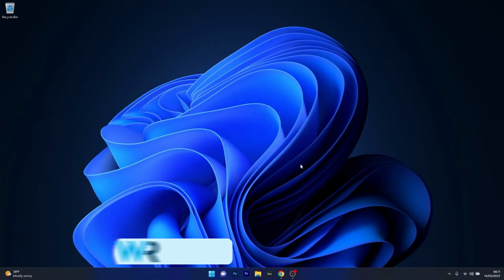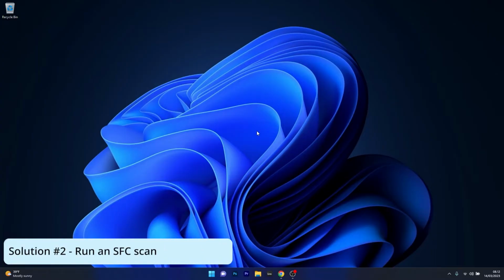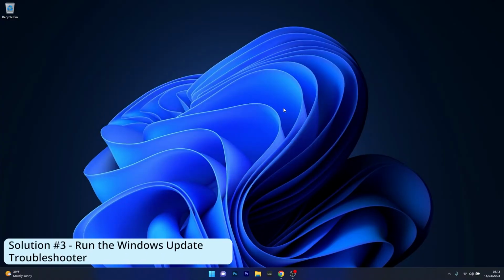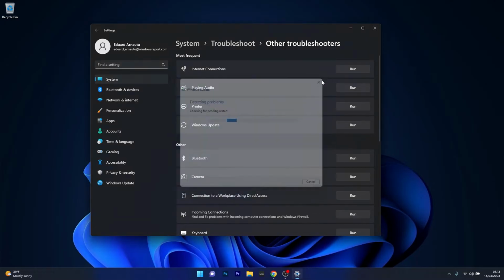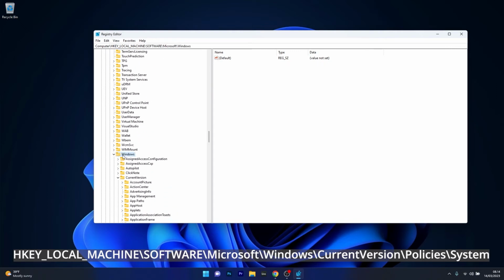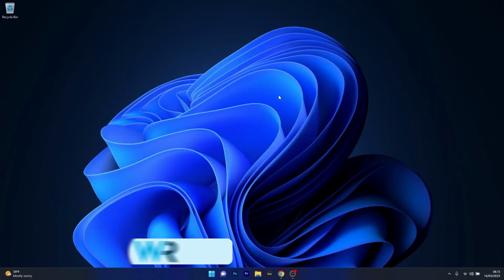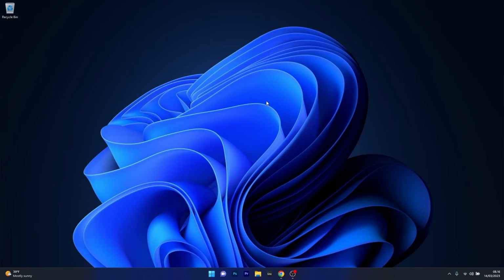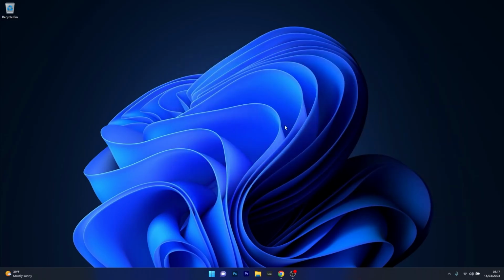Fix Error 0x80070522 Required Privilege is Not Held on Windows 11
| ⚙️Try Fortect to fix and optimize your PC like a Pro

KD-VWle-lC4In this video, we will show you an Easy Guide to Fix Error 0x80070522 Required Privilege is Not Held on Windows 11 in no time with a few simple solutions!

Commandlines:

sfc /scannow

0:00 - Intro
0:14 - Disable User Account Control
0:43 - Run an SFC scan
1:13 - Run Windows Update Troubleshooter
1:46 - Modify a Registry Key
2:39 - Clear the SoftwareDistribution folder
3:40 - Restoro